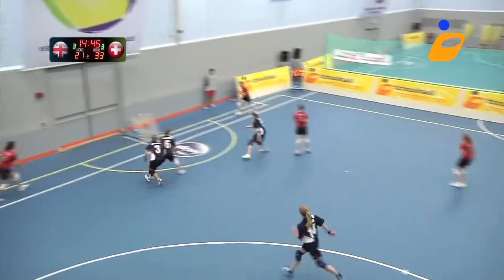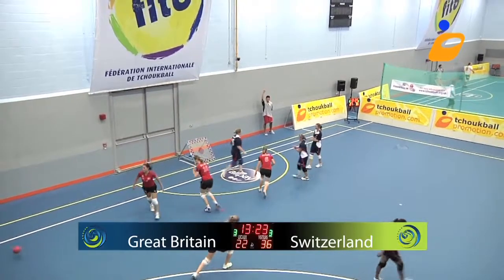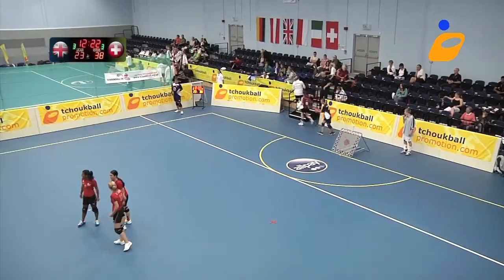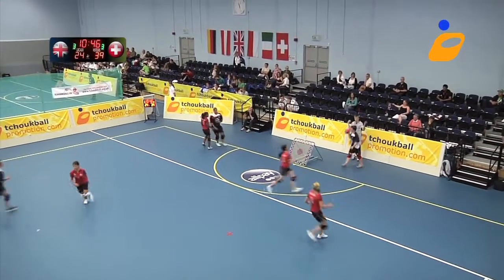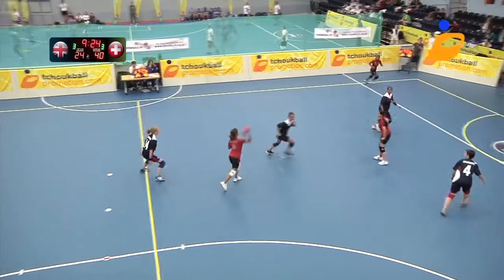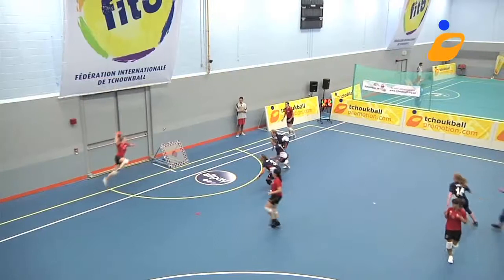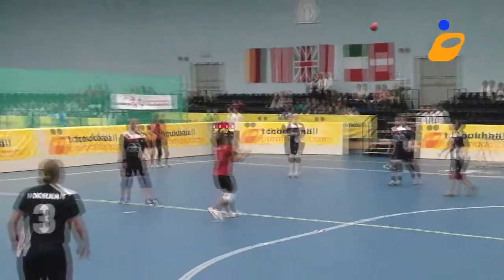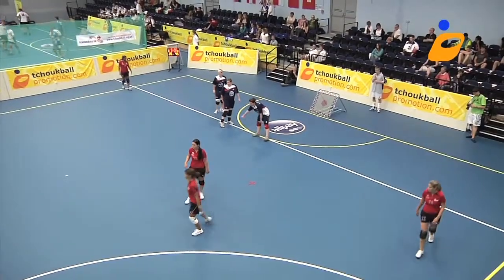Tchoukball: Euro 2010 - GB vs SUI 5/6 (Women)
FITB European Tchoukball Championships in Hereford (Great Britain). Friday 27th August 2010. Qualification game between Great Britain and Switzerland, Switzerland won the game with the score of 31-51.